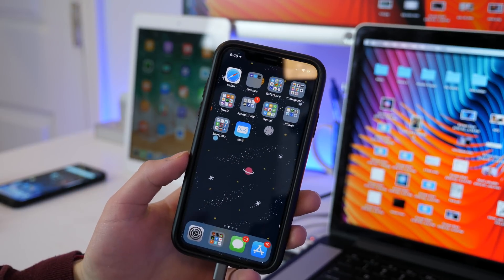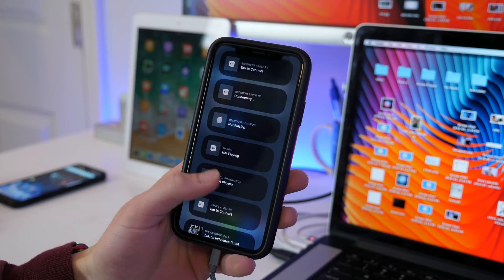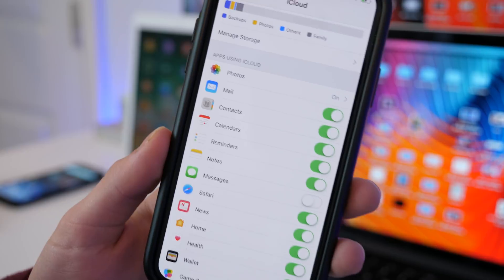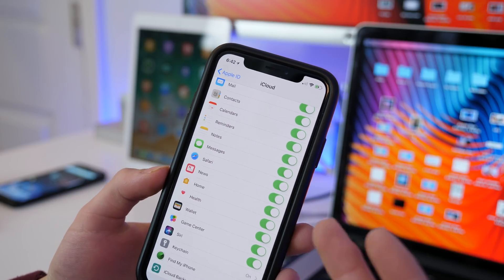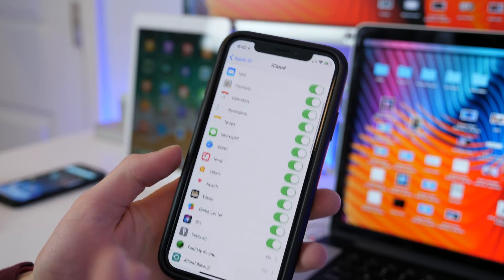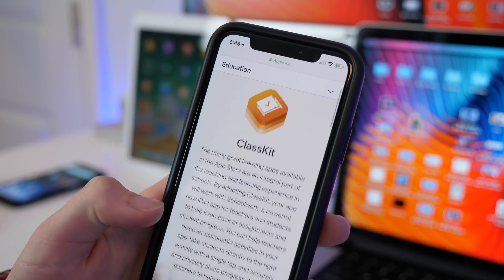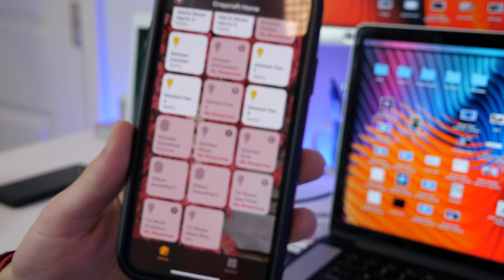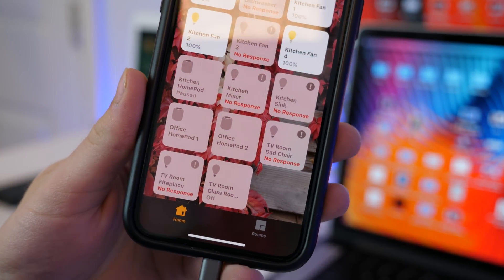iOS 11.4 Beta 1: What's New?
Taking a look at iOS 11.4 Beta 1 for developers, coming for public soon.

New features:
ClassKit
AirPlay 2
(Stereo HomePod support)
iMessage for iCloud

About iDB